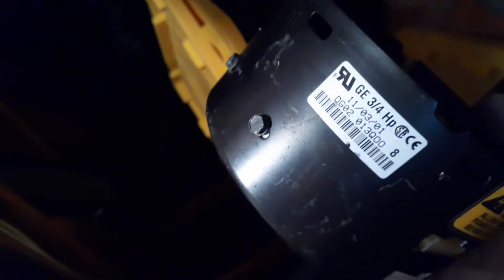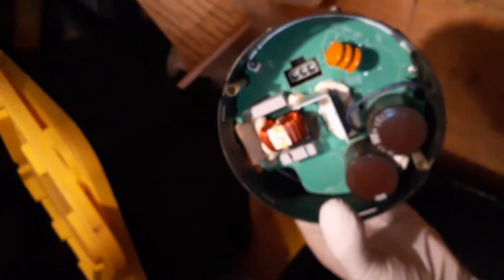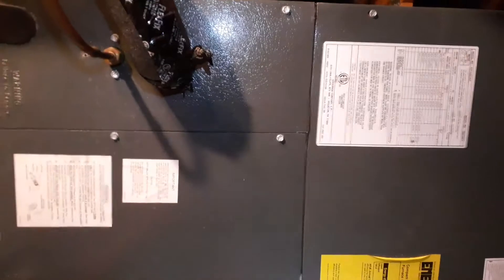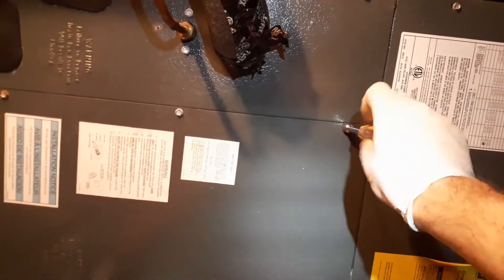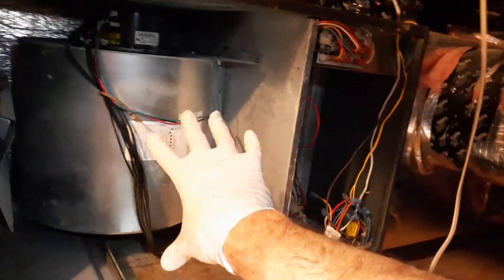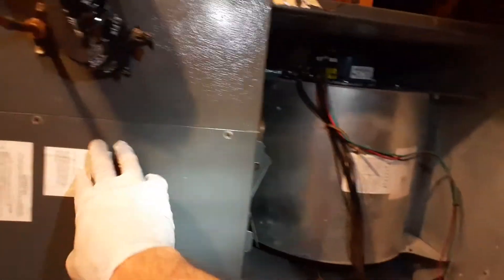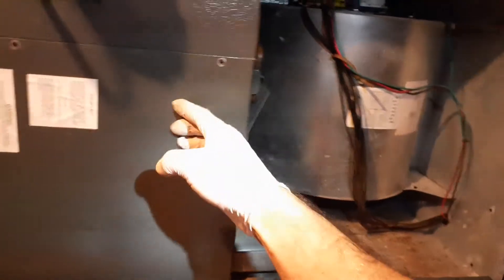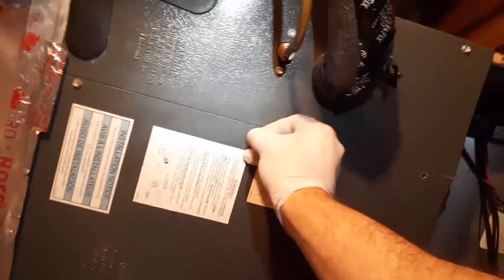AC air conditioner system pulsing airflow erratically inside home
Inside the home the velocity of the air out of the vents pulses up and down three or five times during each cooling cycle.  it was as if the system just could not figure out what fan speed to set in order to achieve the desired cooling.  After trying to replace the motor and the control board it turned out it was just the ECM portion of the motor that needed replacing.